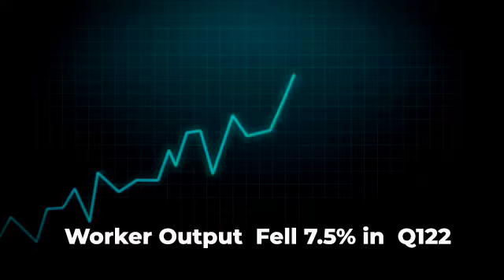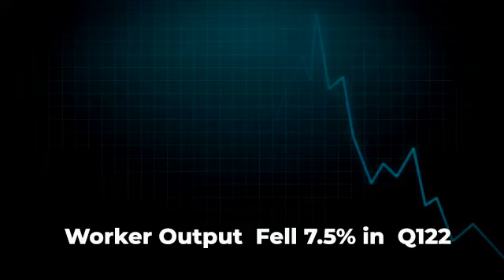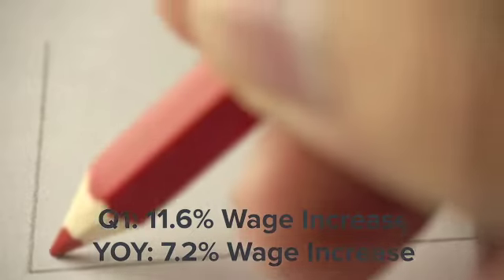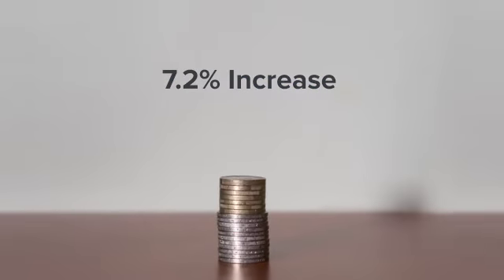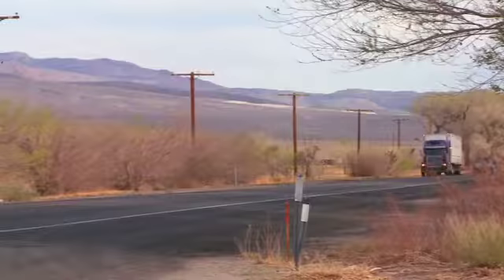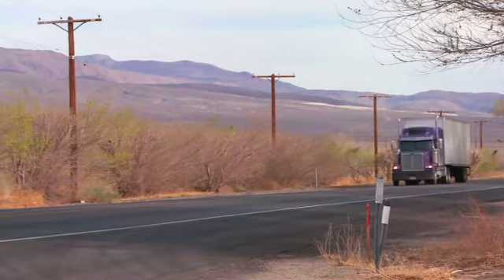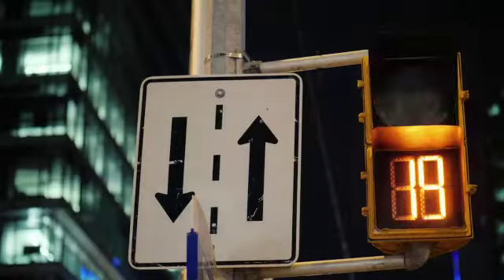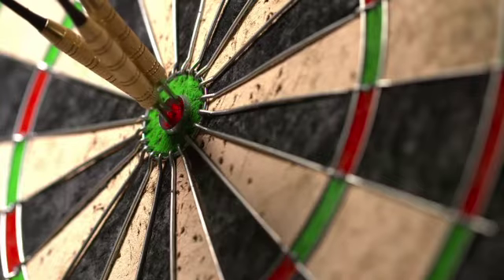VID-51 The BLS Report for Q1 2022 Notes the Impact of Wage and Productivity Changes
The BLS just released their first quarter 2022 findings on productivity and wages. We have provided you with a quick, 80-second summary of that report and what you can do to mitigate the impact of wage growth and productivity drops.

To discover more about how RoboJobUSA can help you increase productivity, better utilize your machine tools, and more,